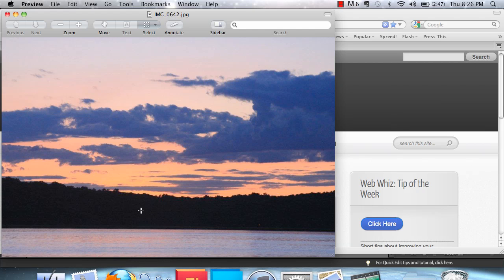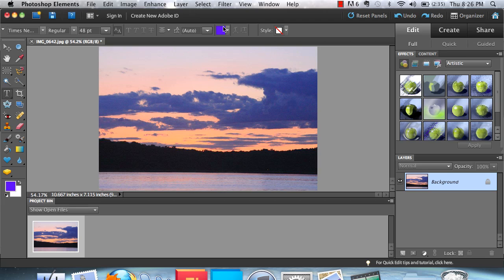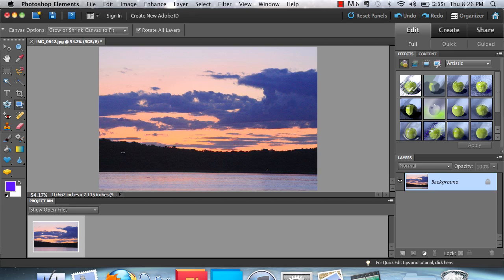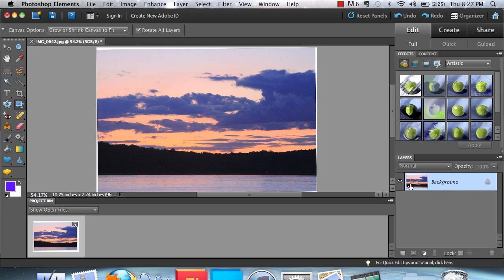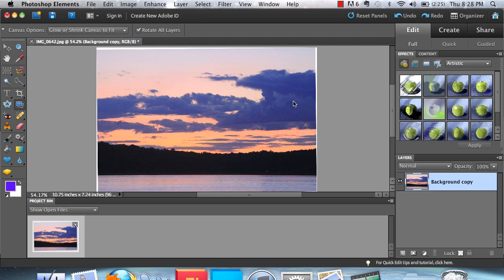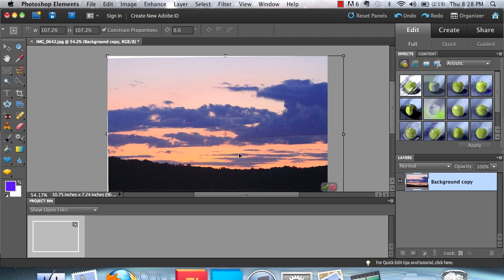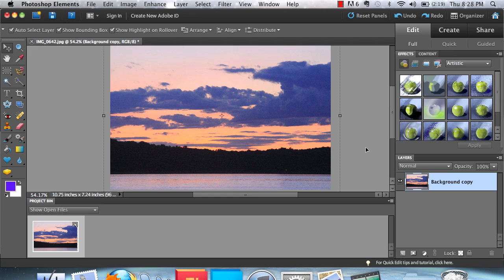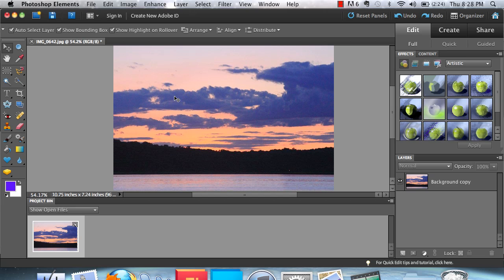Photoshop Tutorial- The Straighten Tool.mp4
Welcome to Web Whiz! In this tutorial, you will learn how to use the straighten tool to straighten your photos in Adobe Photoshop Elements 9. This should also apply to other versions of Photoshop such as versions 7 & 8.